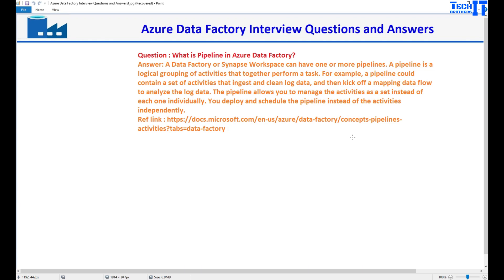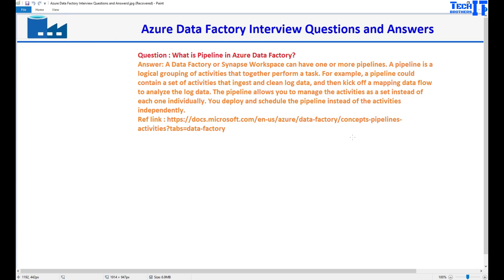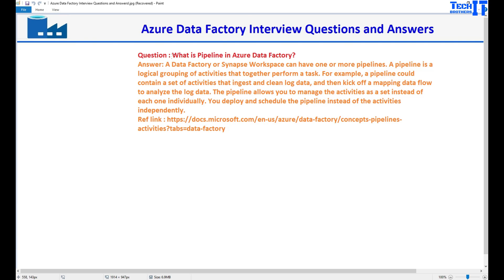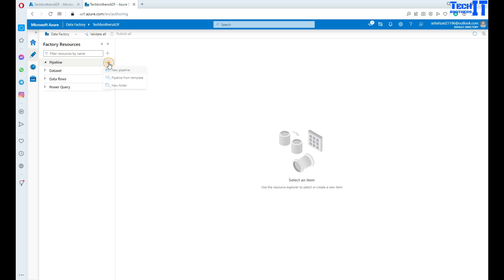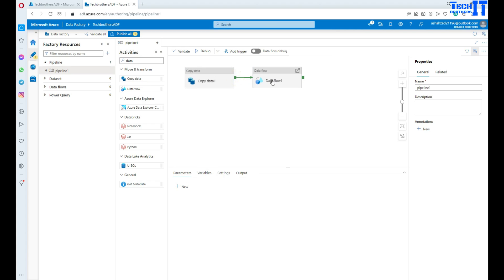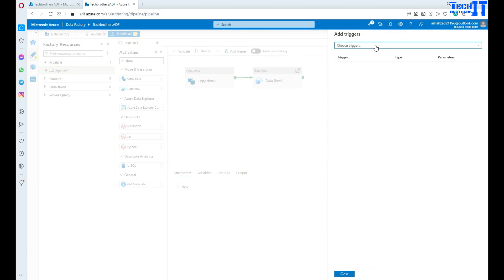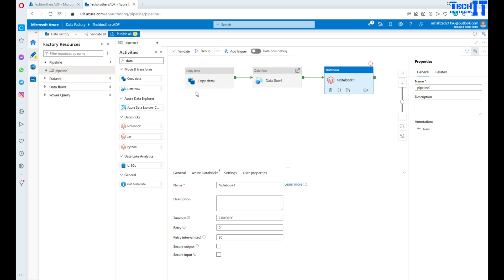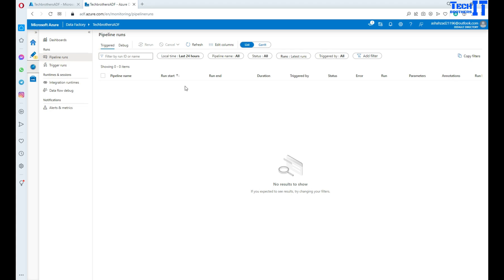What are The Pipelines in Azure Data Factory | ADF Interview Questions and Answers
What are the pipelines in Azure Data Factory | ADF Interview Questions and Answers, In this video, we will learn about some basic Questions and Answers for Azure Data Factory Interview.